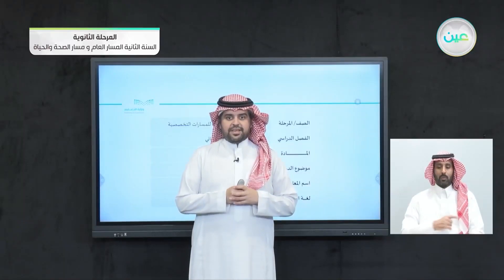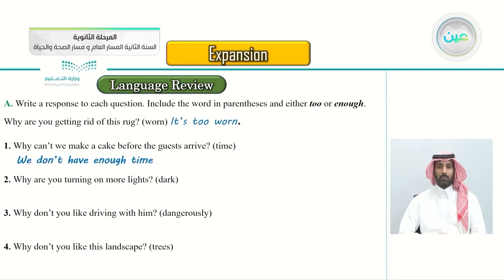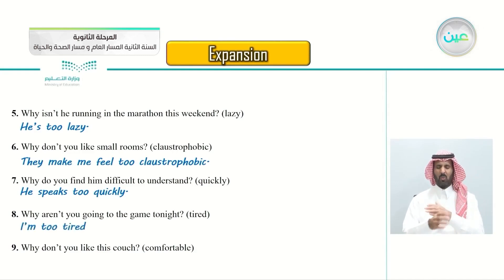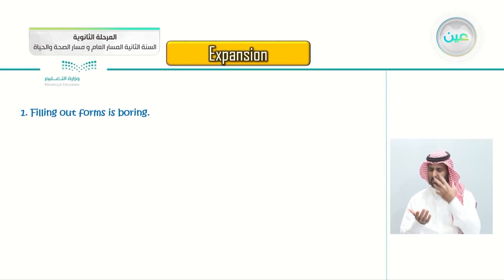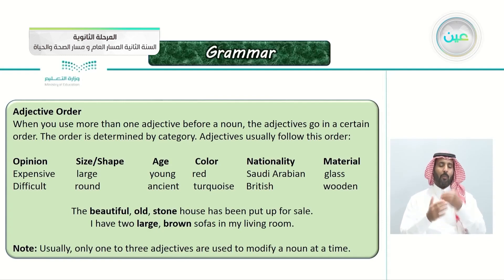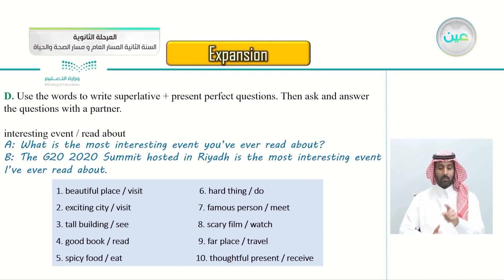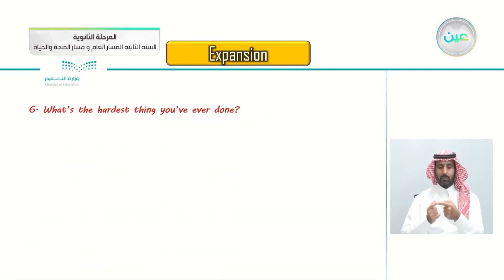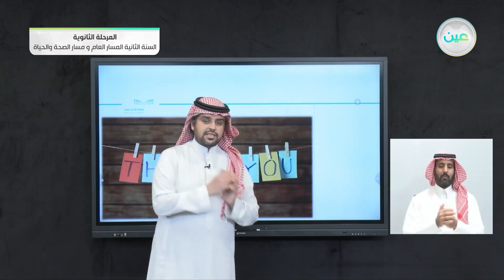Expansion 2 - اللغة الإنجليزية (2-2) - المسار العام والصحة والحياة - السنة الثانية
الحصة الأولى - الأربعاء - الأسبوع الحادي عشر - المسار العام والصحة والحياة - السنة الثانية